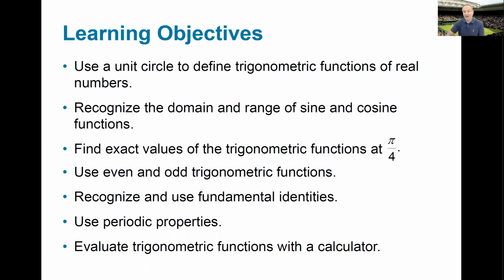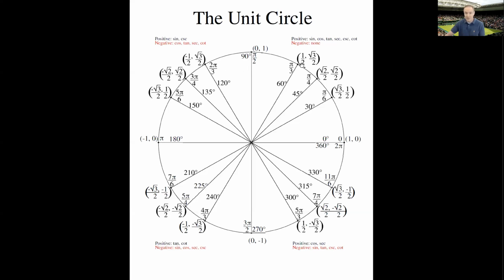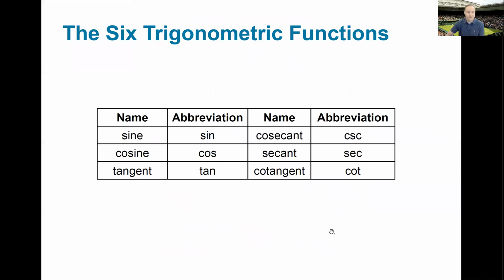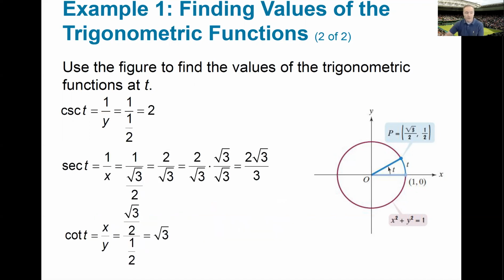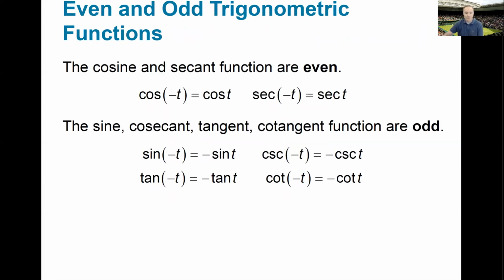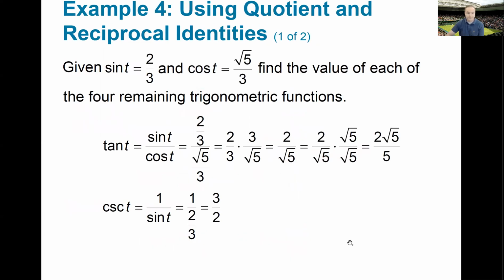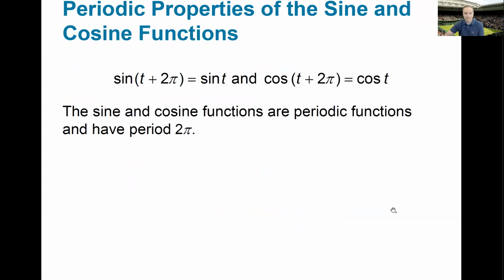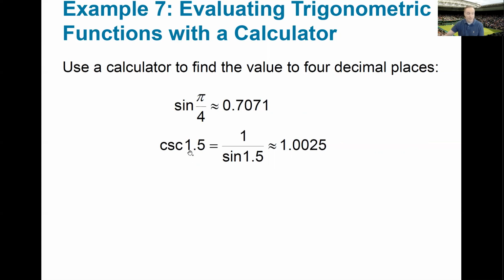PreCalculus Class Lecture Video 4.2